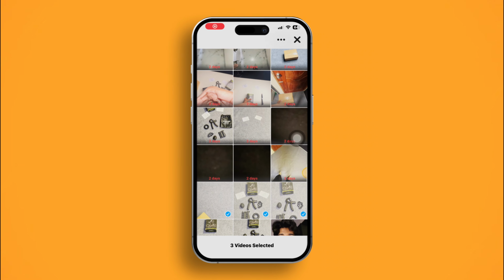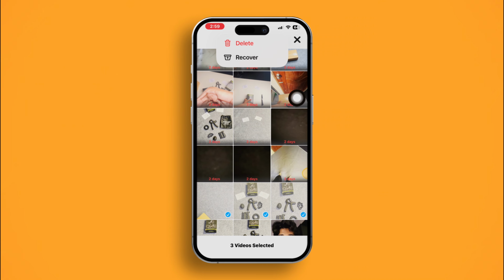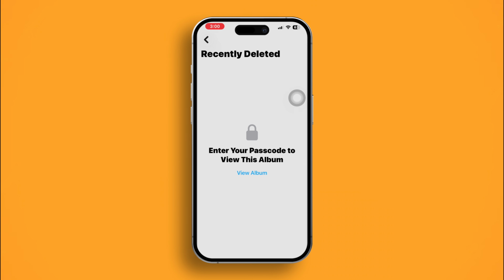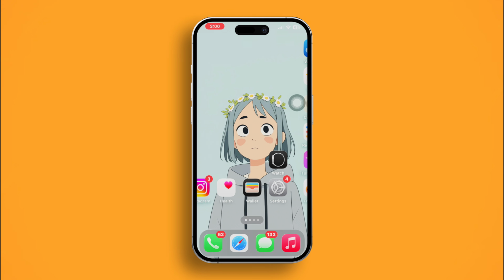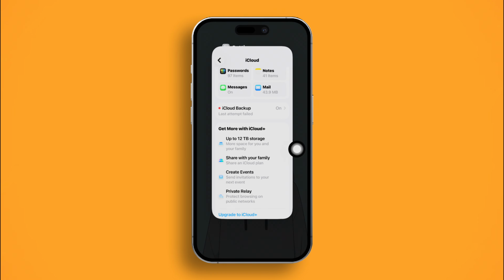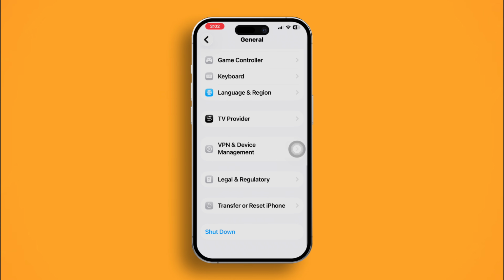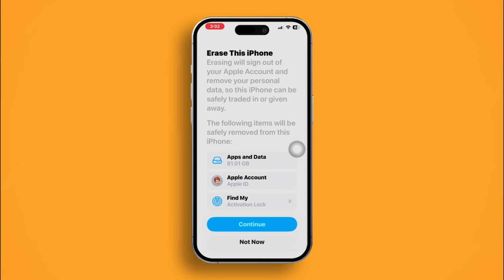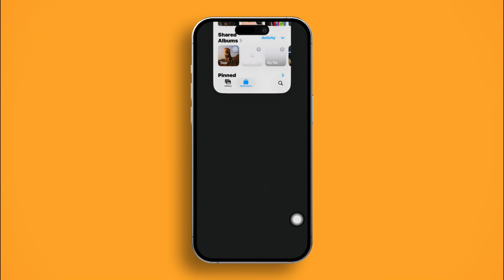How to Recover Deleted Photos on iPhone | Restore Permanently Deleted Photos Easily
Did you accidentally delete important photos from your iPhone and now want to know how to recover deleted photos on iPhone? Don’t worry—this guide will help you understand the best ways to recover deleted photos from iPhone, even if they are permanently deleted. Many iPhone users think lost photos are gone forever, but with the right iPhone photo recovery methods, you can often restore them easily.

In this tutorial, you’ll learn how to get deleted photos back on iPhone using built-in features like iCloud recovery, photo backups, and trusted photo recovery apps. We also explain how to recover permanently deleted photos from an iPhone step by step, using safe and effective digital recovery techniques. Whether your photos were deleted from the Photos app, the Recently Deleted folder, or lost due to a reset, these mobile recovery methods can help you restore photos and recover files without stress.

If you’re searching for ways to recover permanently deleted photos on an iPhone, iPhone tips, or complete photo restoration solutions, this guide covers everything in simple language. Follow along and learn the most reliable ways to recover data, protect your photo backup, and avoid losing photos again in the future.